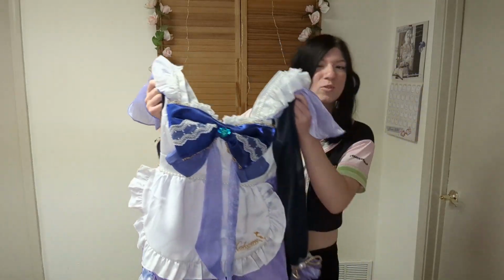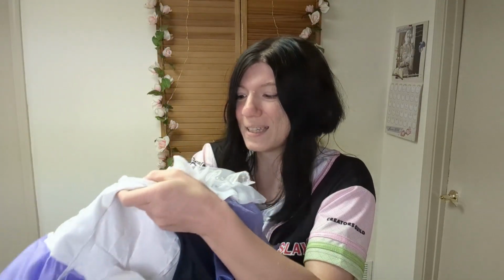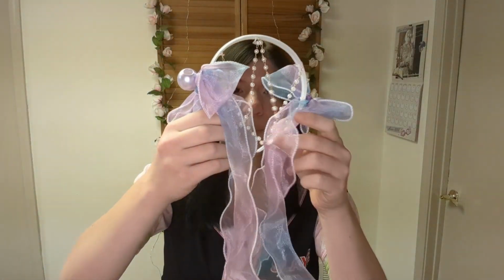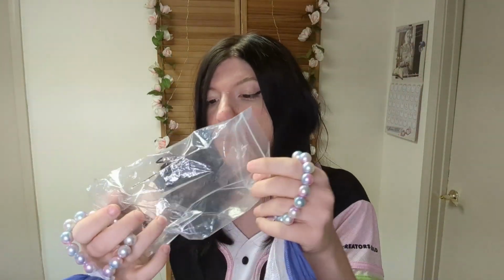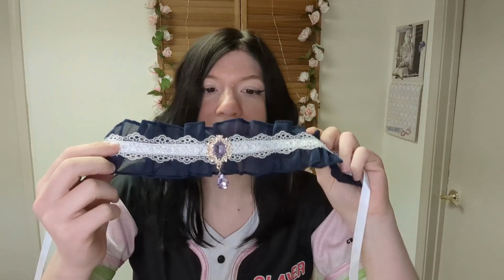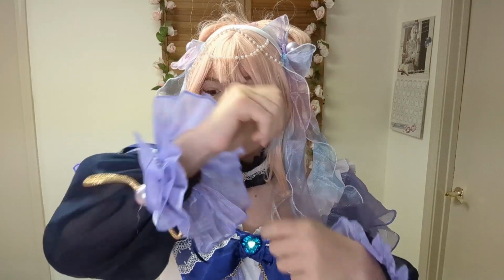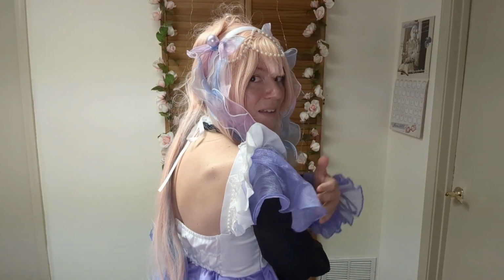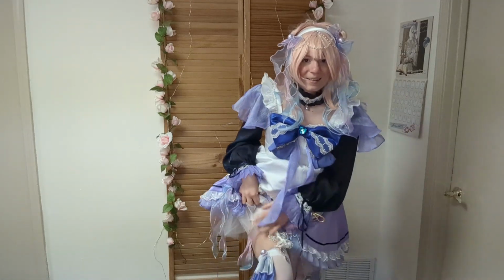Maid Kokomi Cosplay ✨ Uwowo Review ✨ Genshin Impact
I consume Kokomi content as if my life depends on it. omnomnomnom.